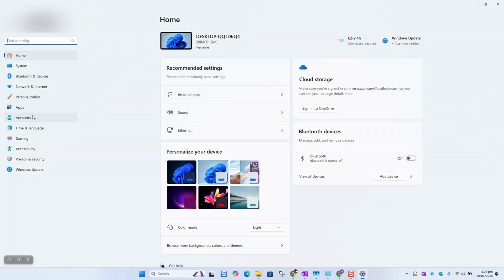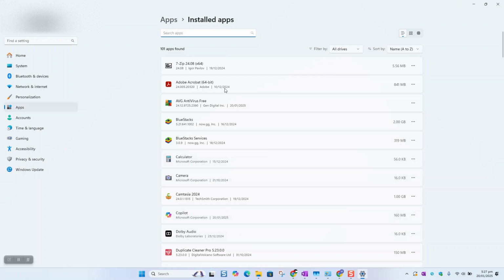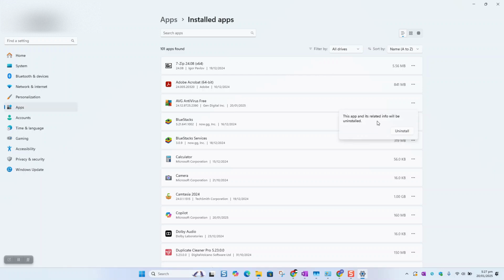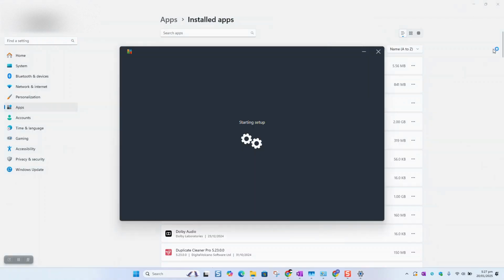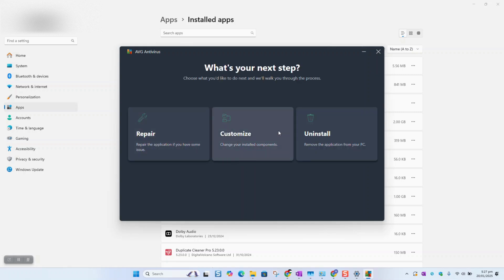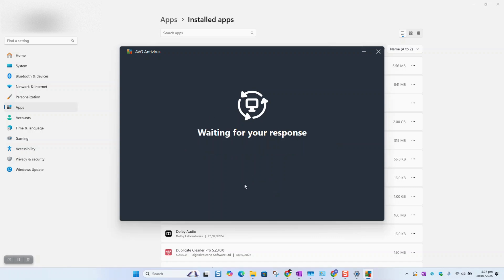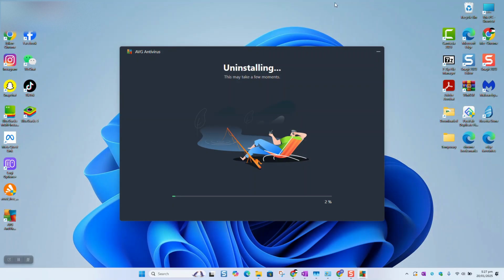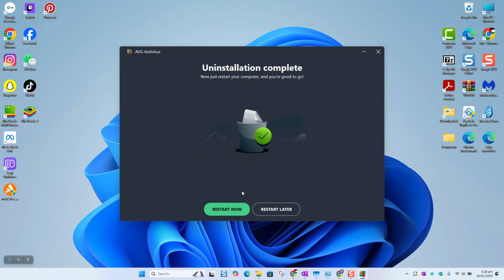How to uninstall AVG antivirus from windows computer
Learn how to uninstall AVG Antivirus from your Windows computer with this simple step-by-step guide. Follow these easy instructions to completely remove AVG and free up space on your PC.